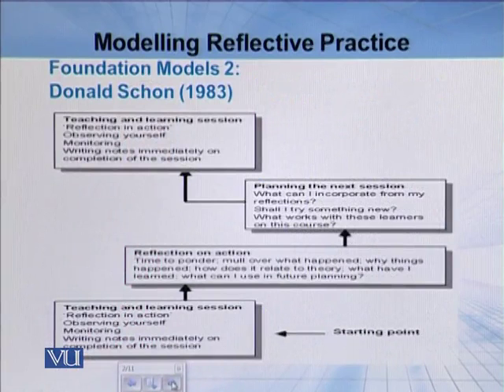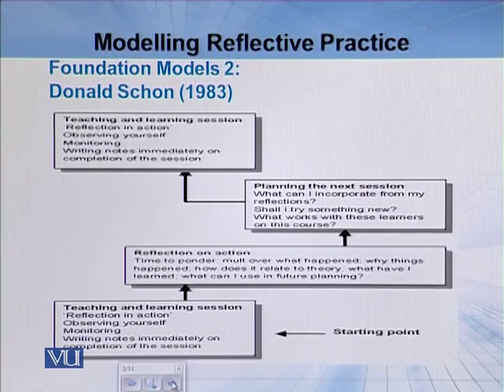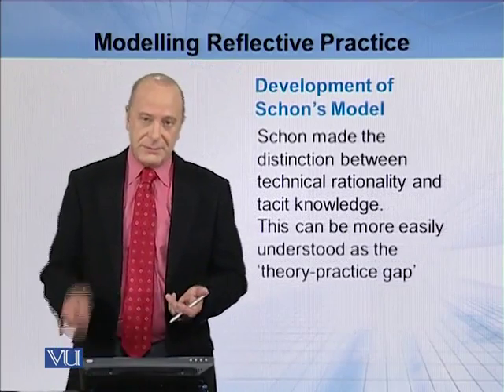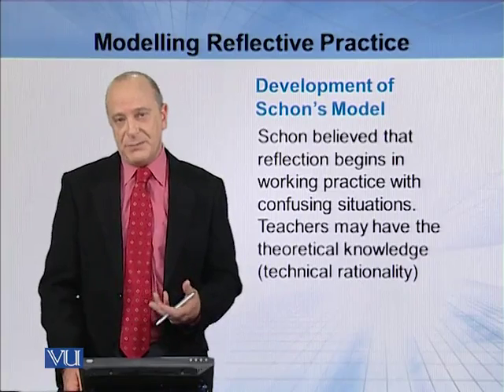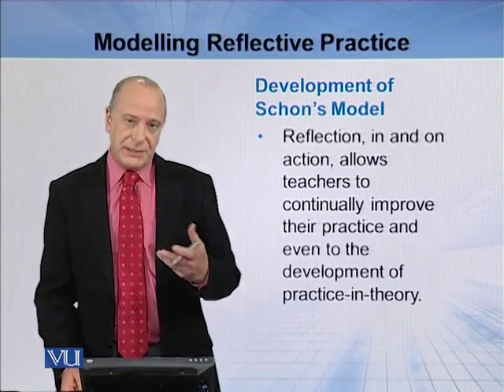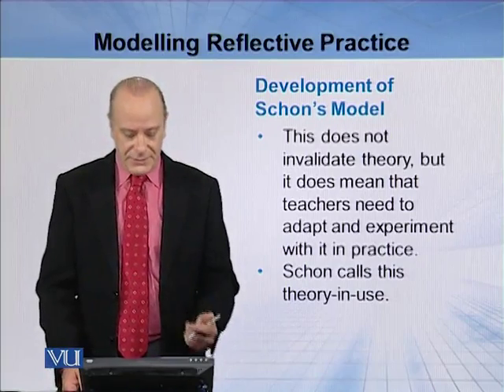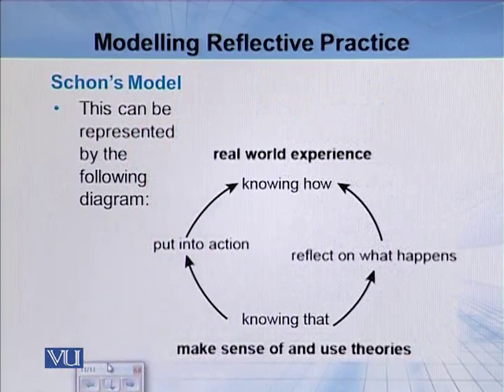EDU406_Topic026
Topic: 26